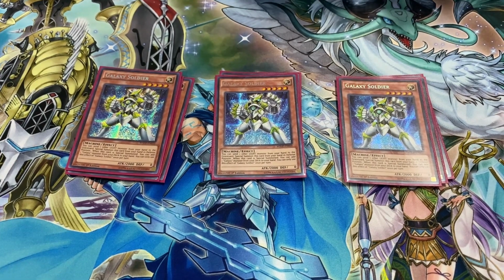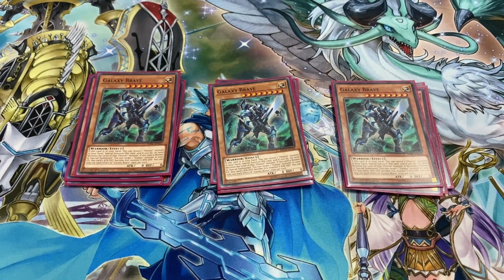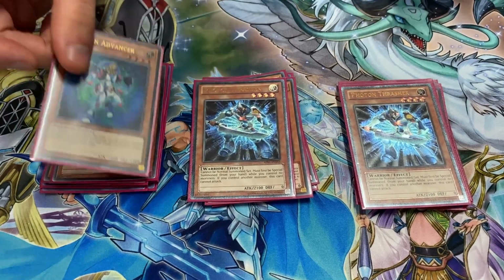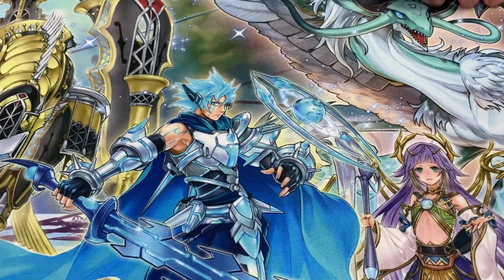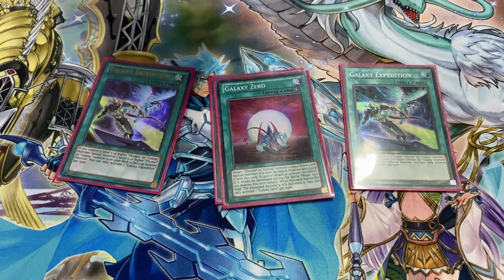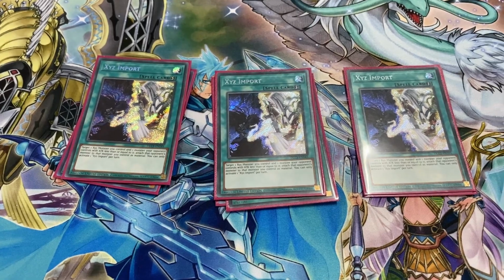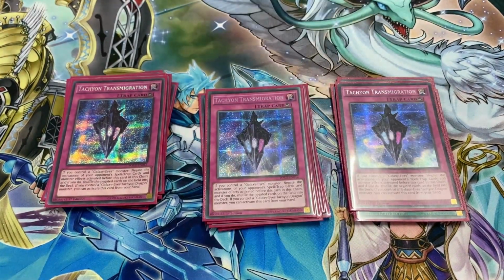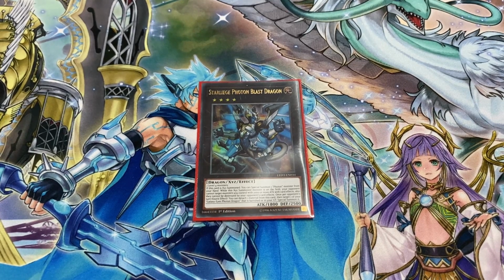Galaxy Photon Deck Profile Ft Jono - November 2020